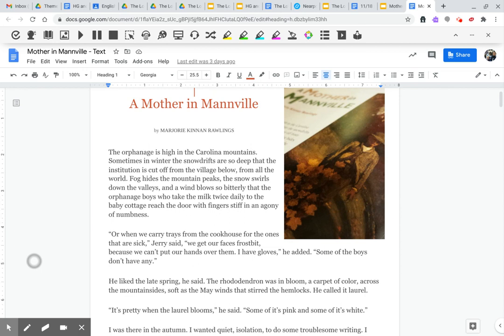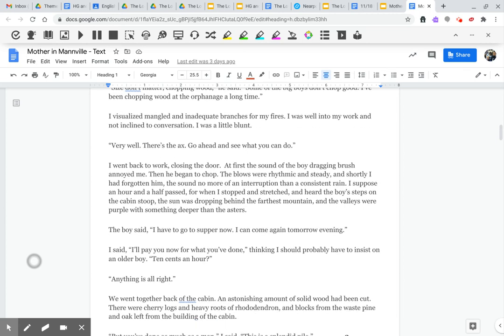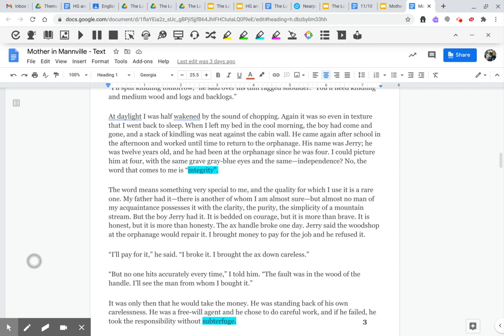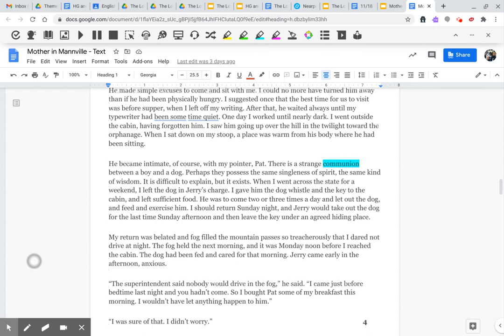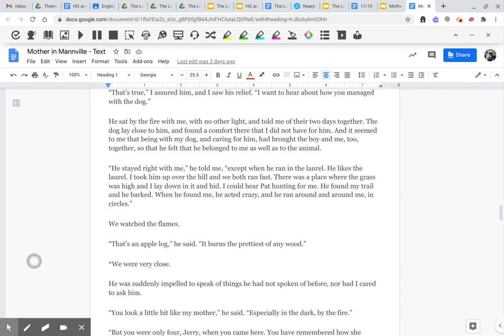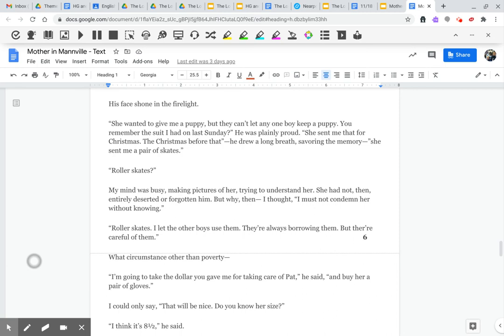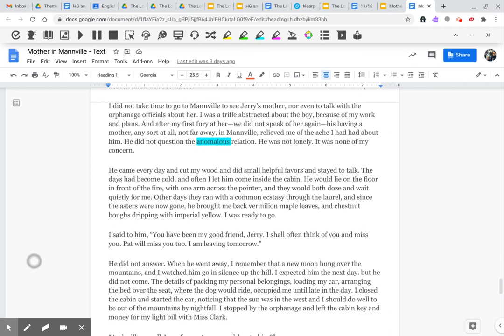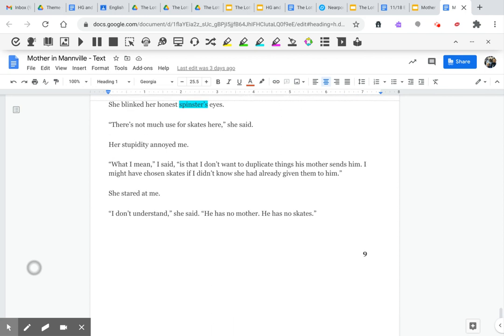"Mother in Mannville"Nov 18, 2020 1:47 PM